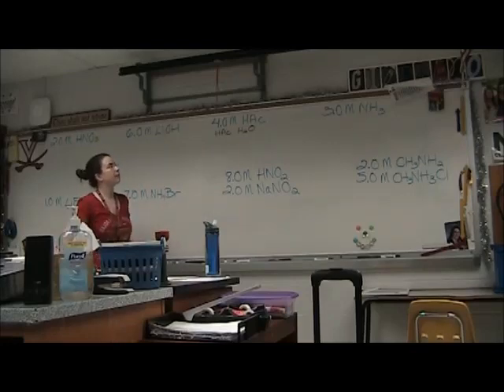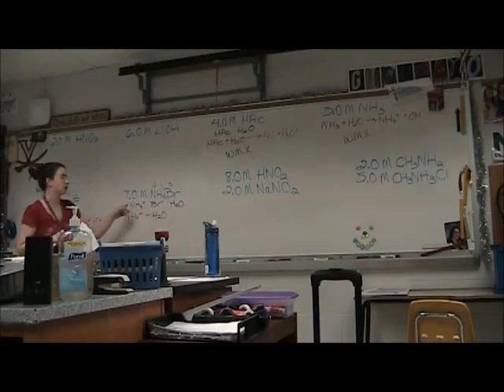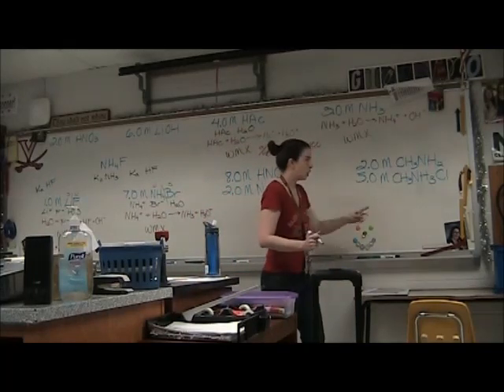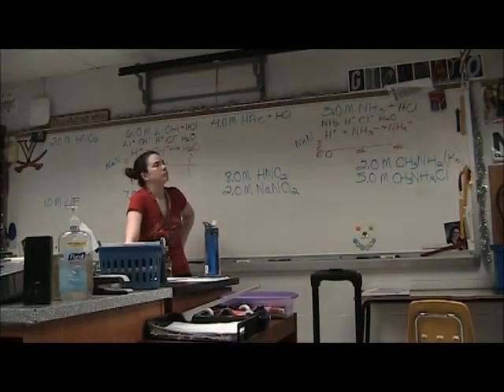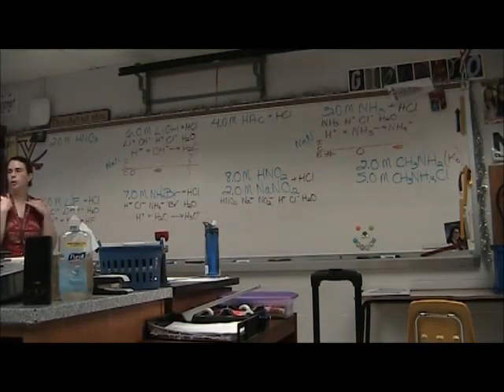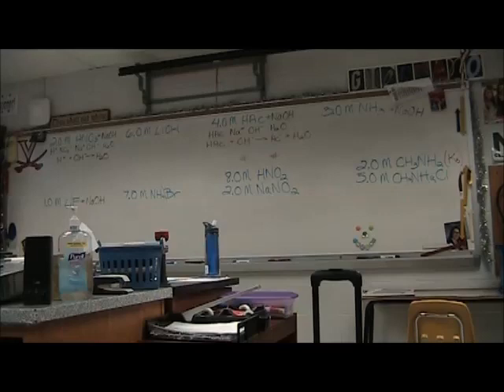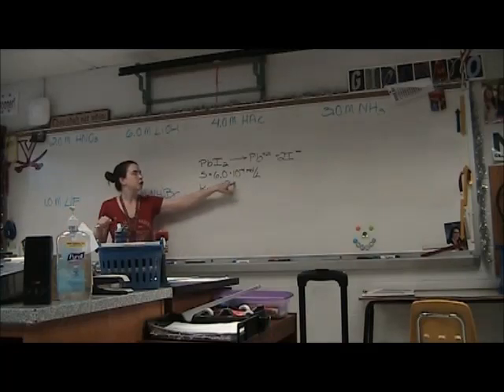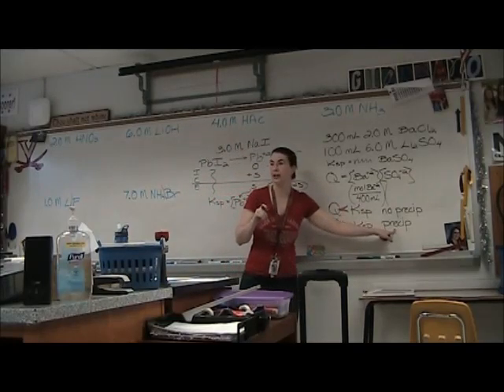Chapters 16 & 17 Review Session